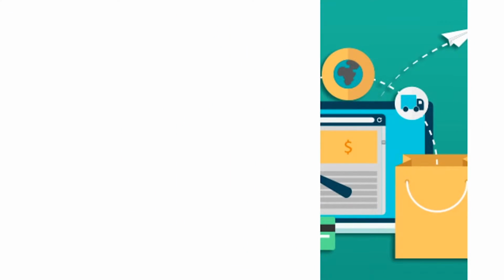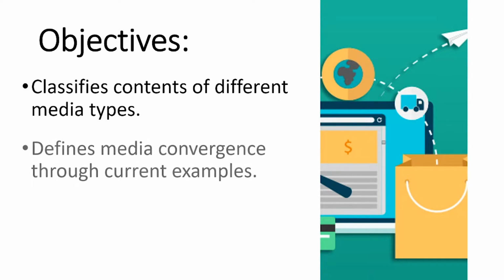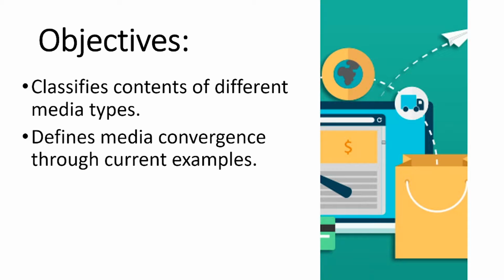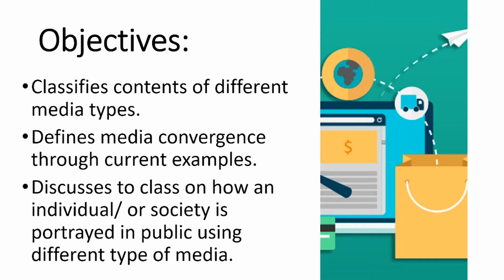Week 4: Types of Media